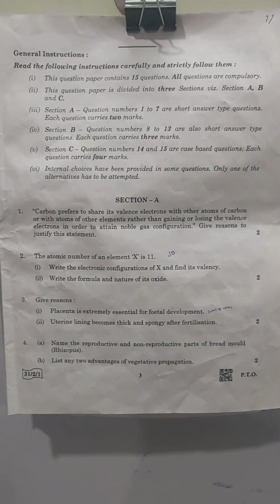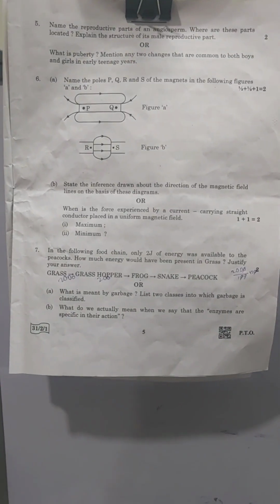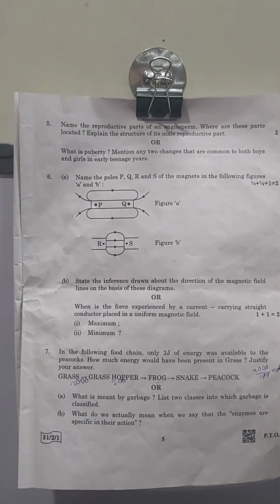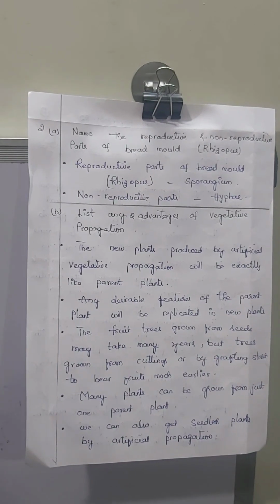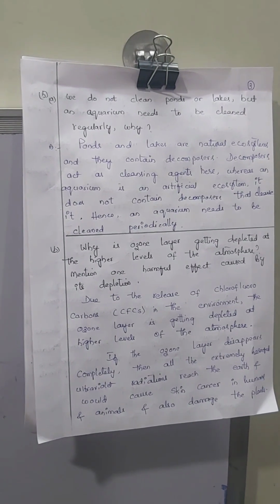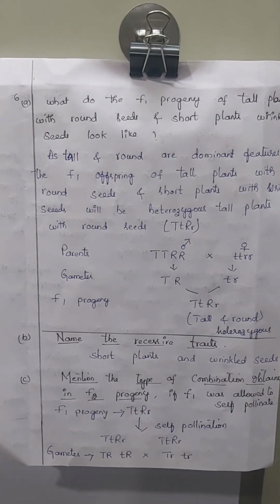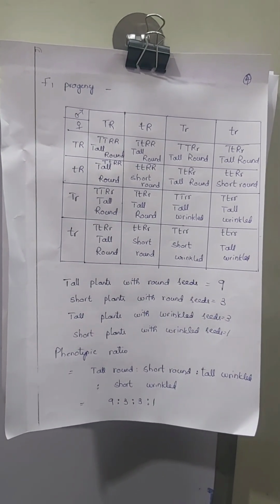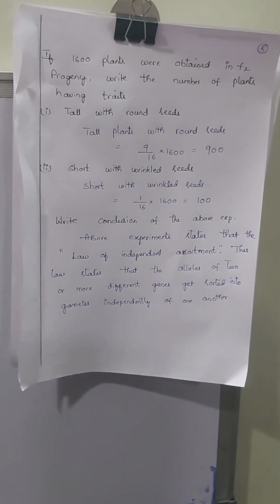Grade-X CBSE science bio Question paper discussion ll First video ll SD science academy